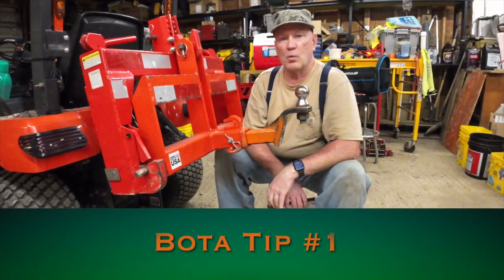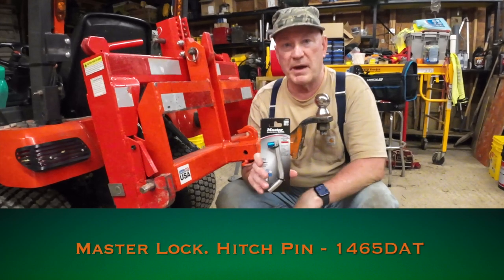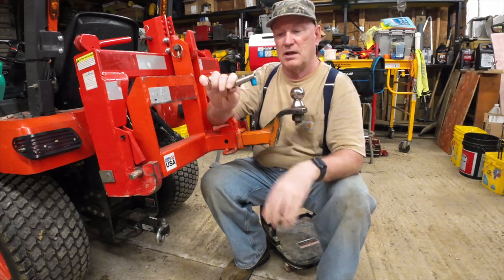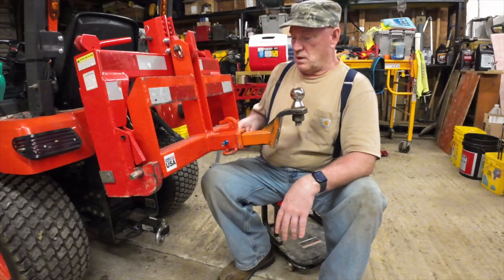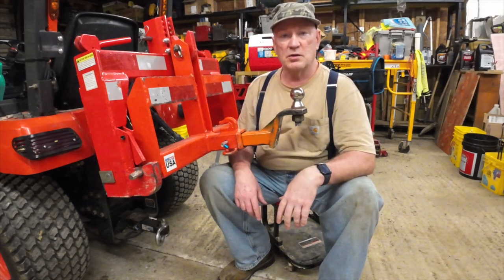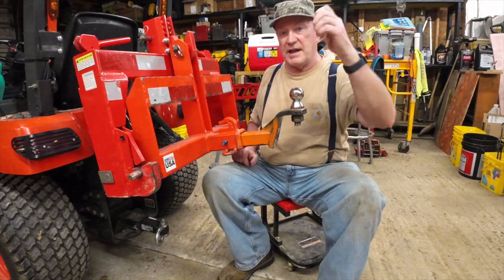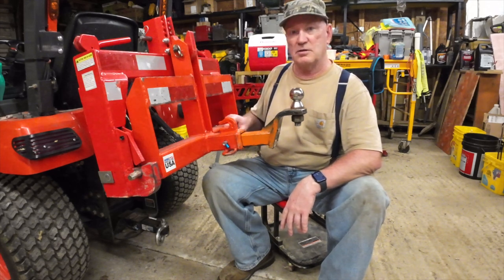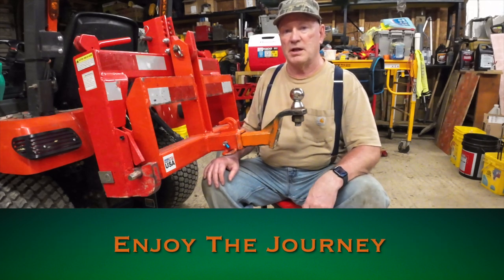Bota Tip 1